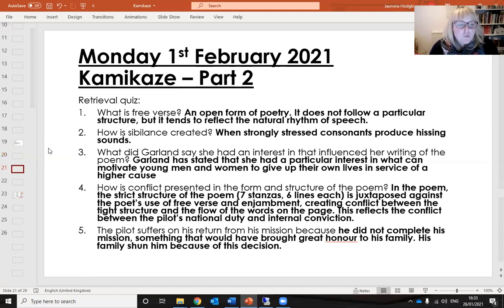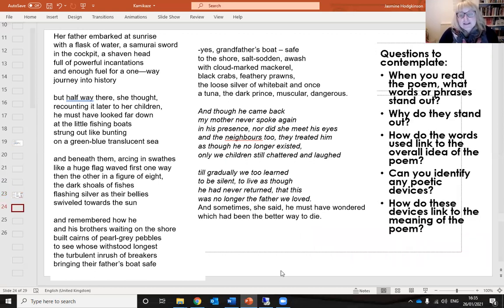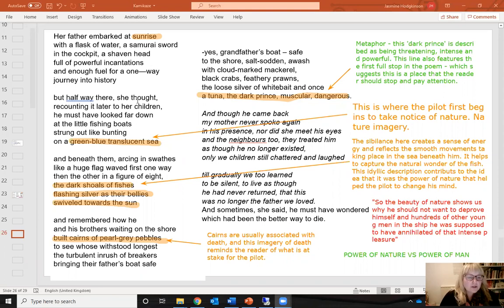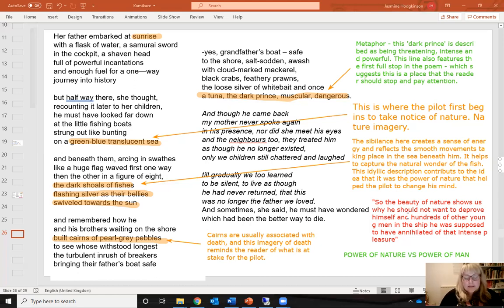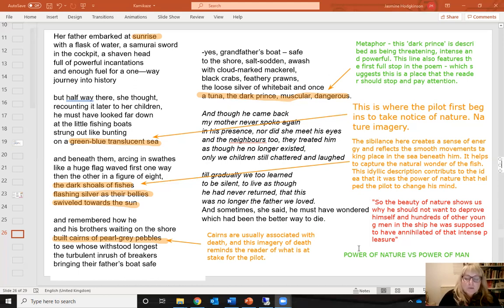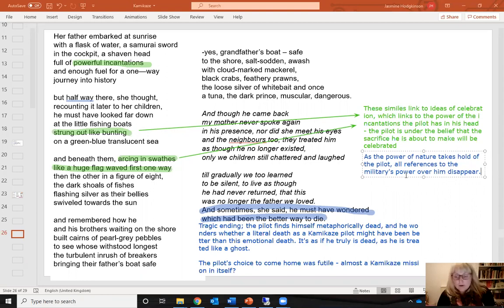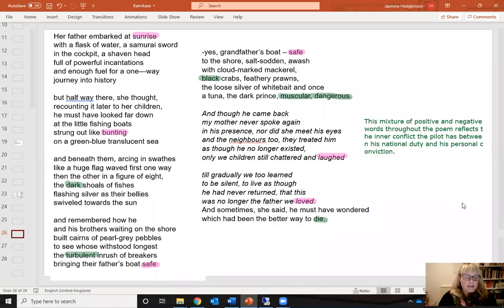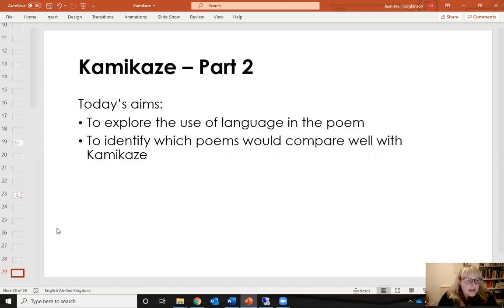Kamikaze - Part 2